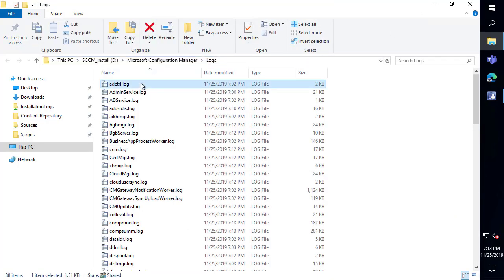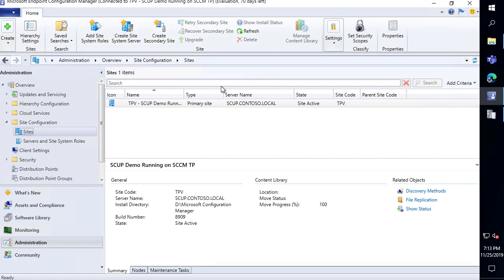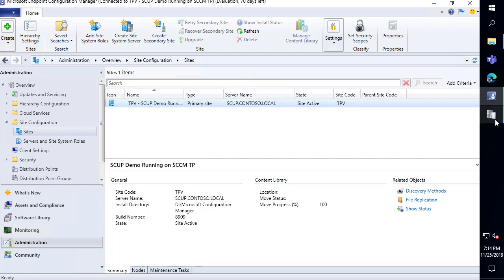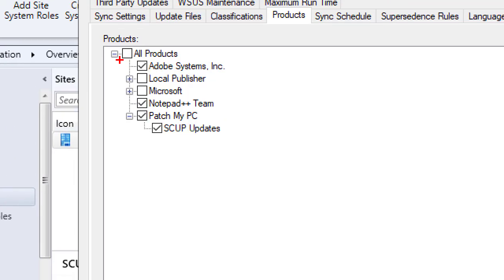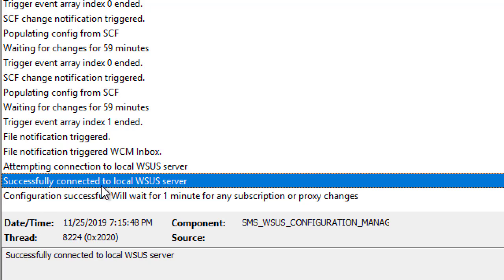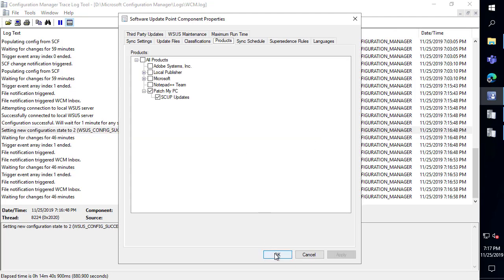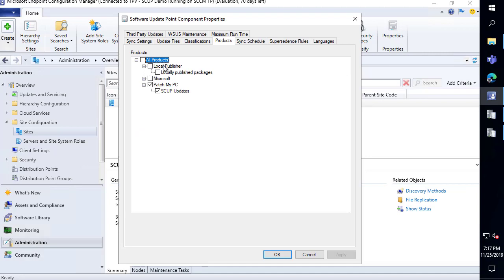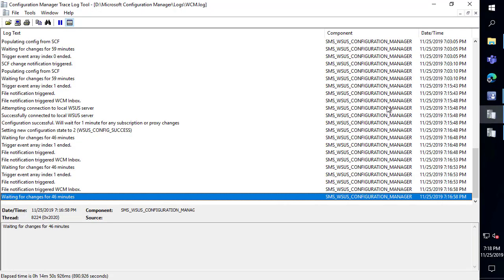Failed to set Subscriptions on the WSUS Server. Error(-2147467259)Unspecified error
In this video KB article, we will be reviewing an issue that can happen when a third-party vendor has been removed from the WSUS products list, but the product is still enabled in the software update points products list.

In the WCM.log, on the site server, you will see an error message similar to the message below:

If the missing product doesn't appear in the products of the software update point, please see the following blog post